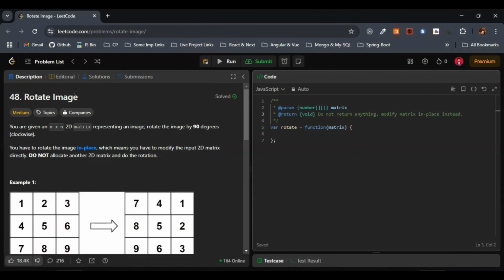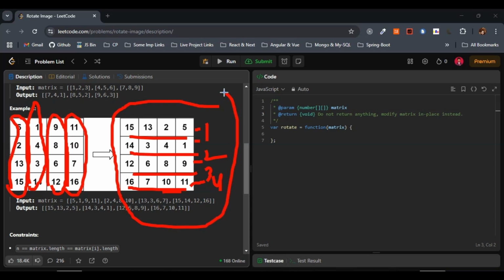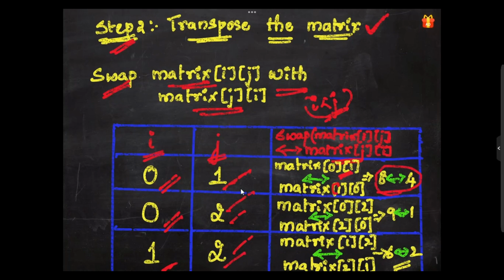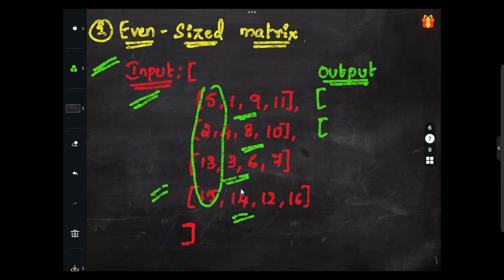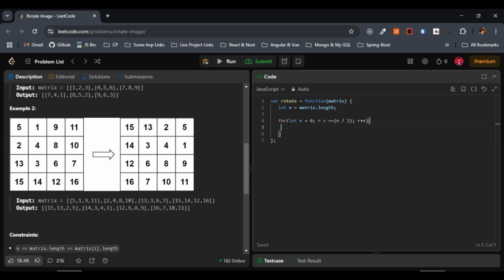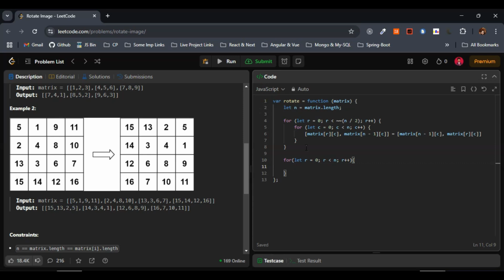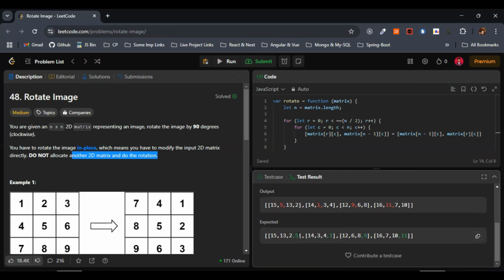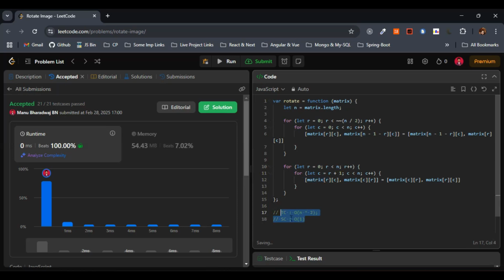134. Leetcode 48. Rotate Image : Javascript